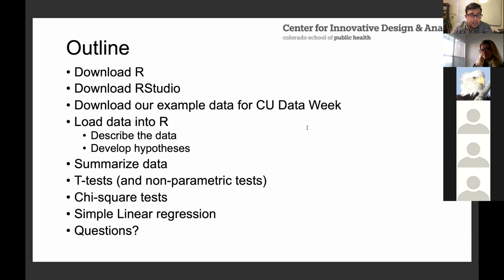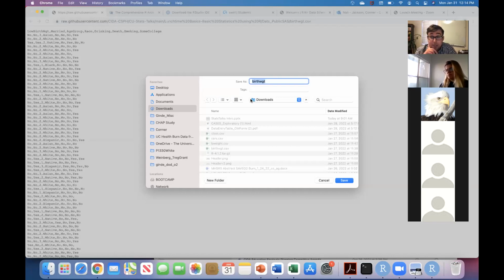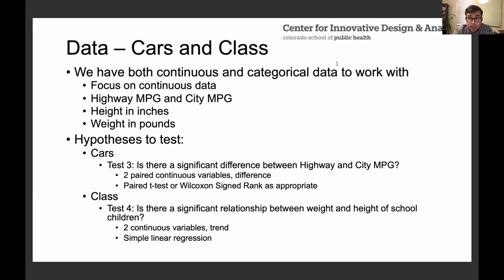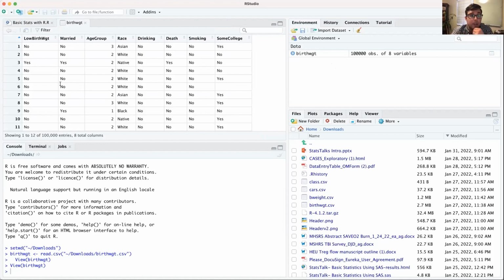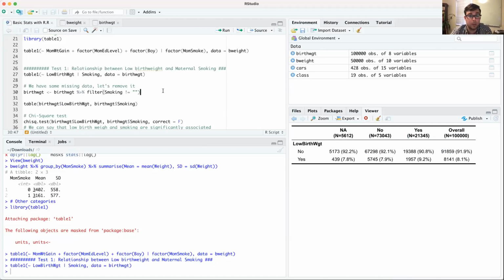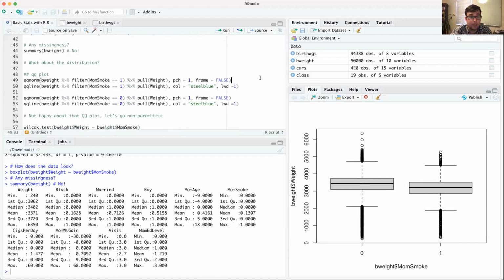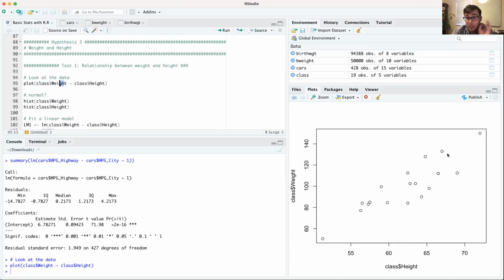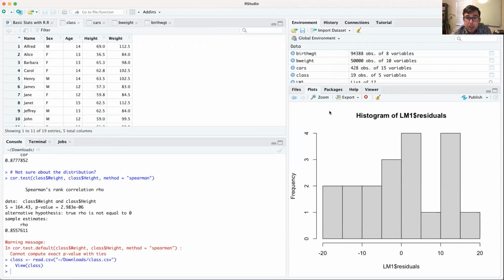StatsTalk - Basic Statistics using R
Lecture: Learn how to do simple statistics (including t-tests, Chi-square tests, correlations, and simple linear regression) using R. Prior programming experience in R is not required.